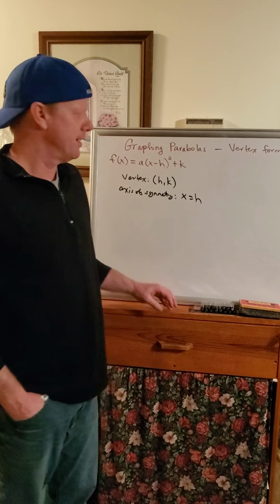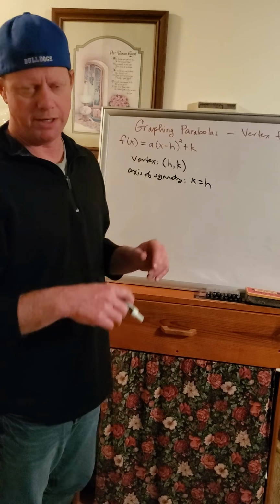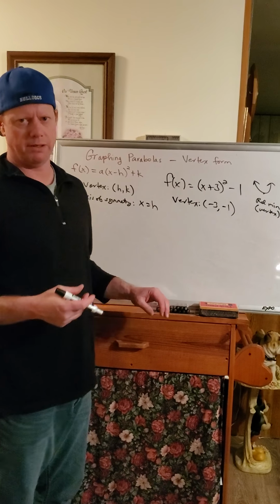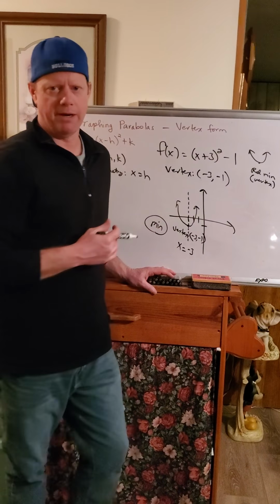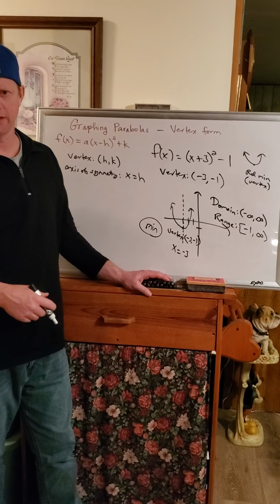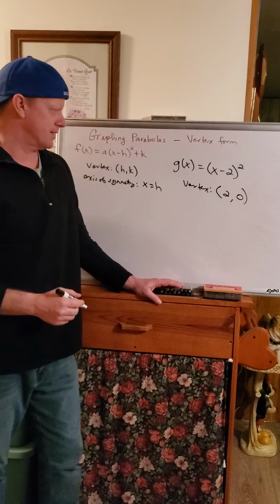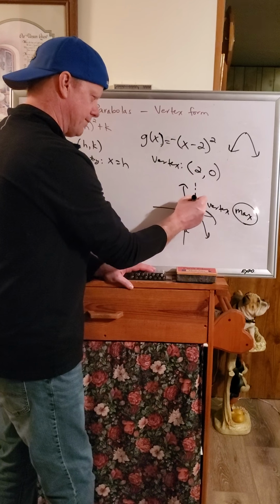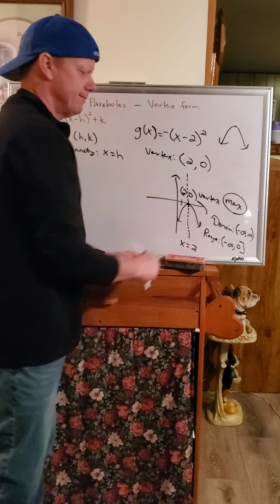College algebra- Mag's class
Graphing parabolas - vertex form